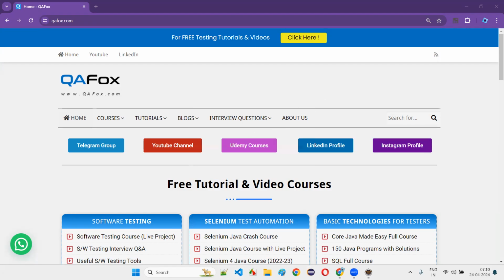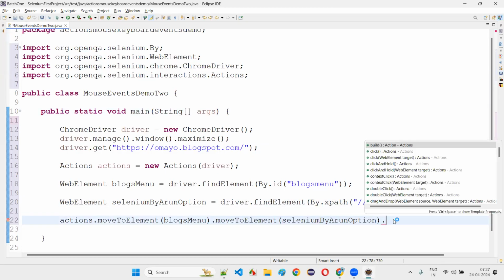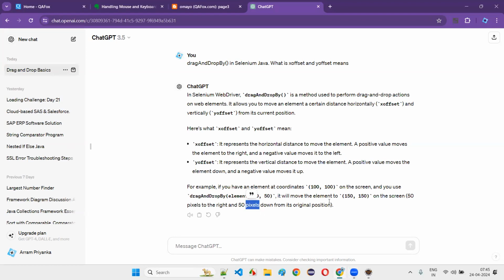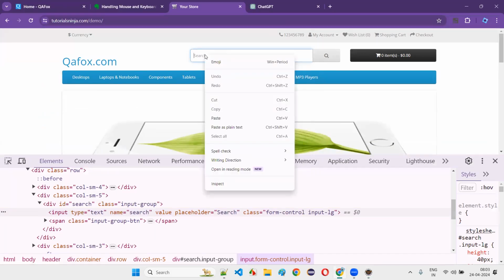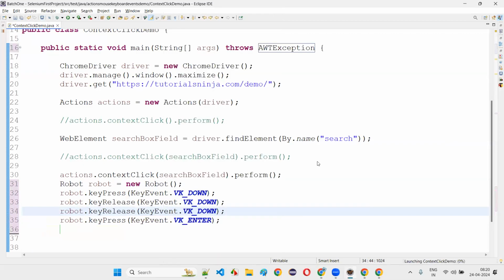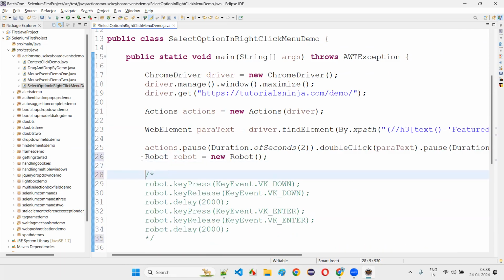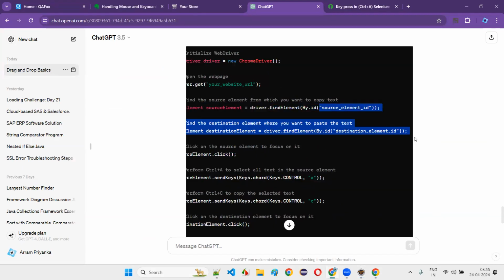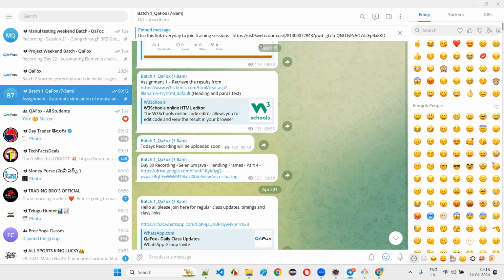Day 82 - Handling Mouse and Keyboard events using Actions - Part 1 | Selenium Java - Batch 1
Welcome to Day 82 of the Selenium Java - Batch 1 training series! 🚀 In this session, we dive into handling mouse and keyboard events using the Actions class in Selenium WebDriver.

🔹 Topics Covered:
✅ Introduction to Actions class in Selenium
✅ Performing mouse hover, right-click (context click), and double-click
✅ Handling drag and drop actions
✅ Simulating keyboard events like key press and key release

By the end of this session, you'll gain hands-on experience in handling complex user interactions in Selenium automation.